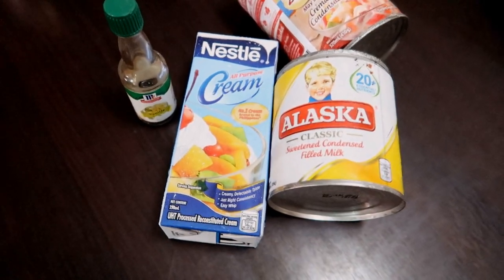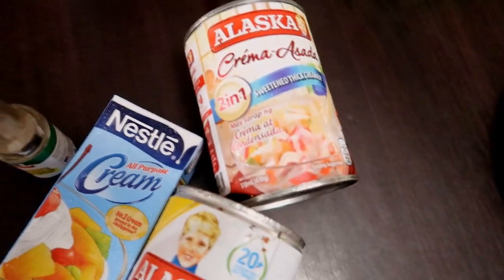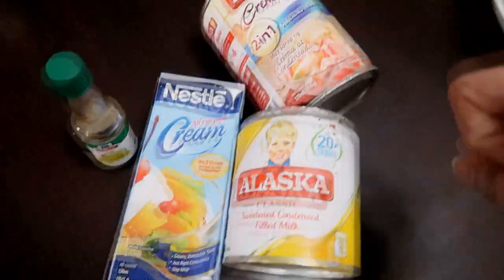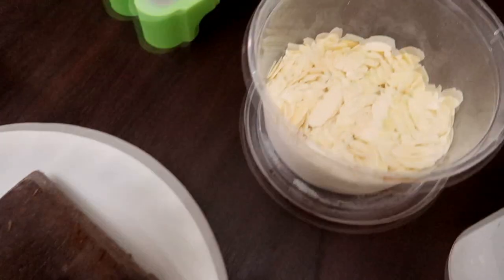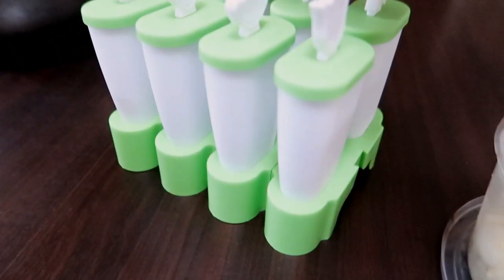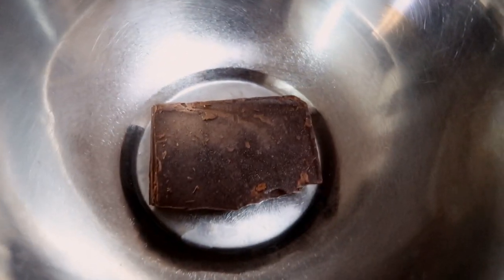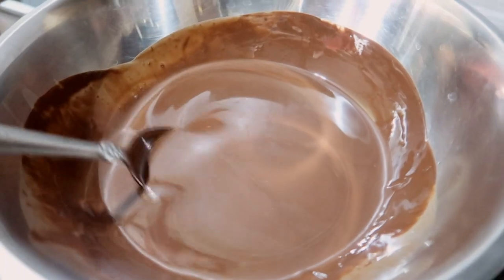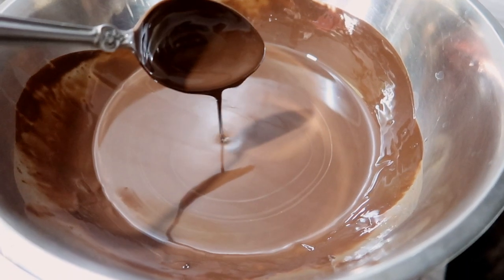4 Ingredient HOMEMADE Choco Ice Cream Bars- DIY Magnum Ice Cream Inspired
4 Ingredient HOMEMADE Choco Ice Cream Bars-  DIY Magnum Ice Cream Inspired